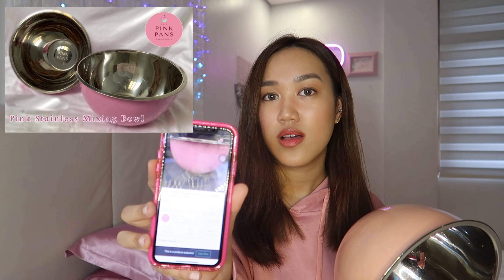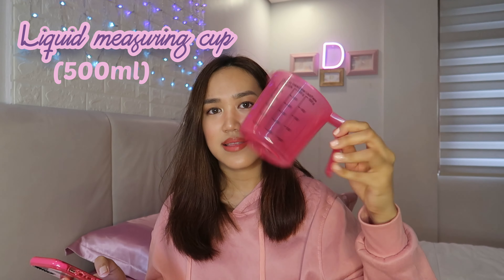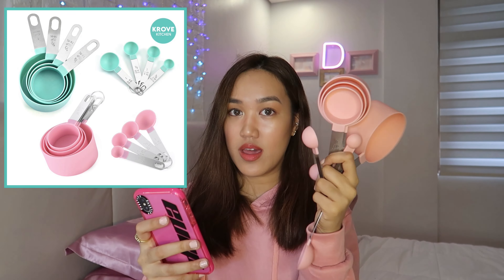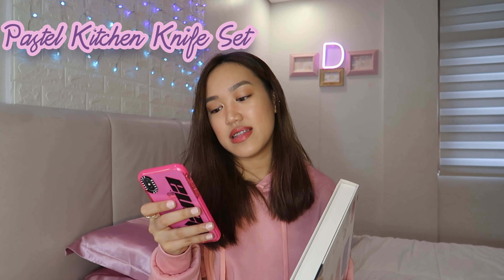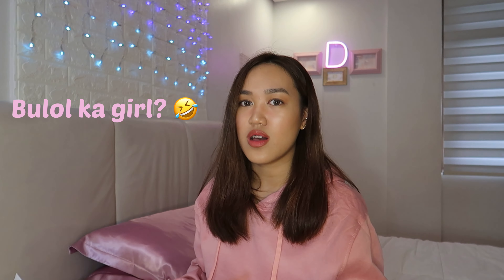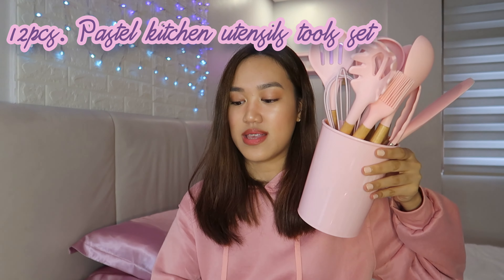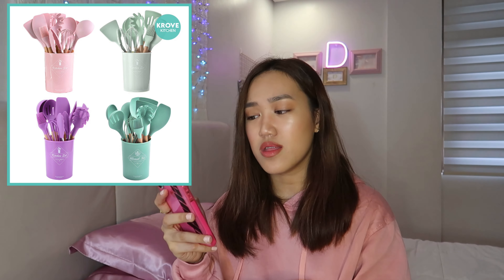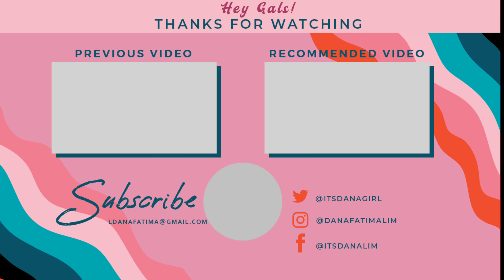CUTE KITCHENWARE SHOPEE HAUL (Philippines) | Dana Lim ♡︎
Hey Gals! 12.12 is near and i’m here to help you out. 💕 Add to cart these cute kitchenware now! ✨

Shopee finds ⚡️